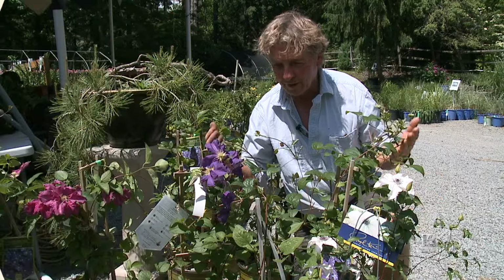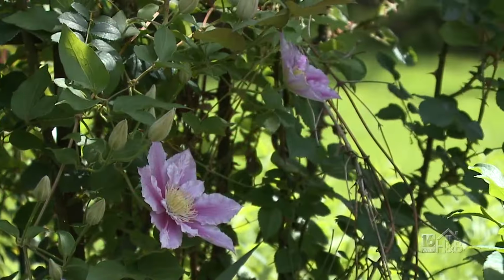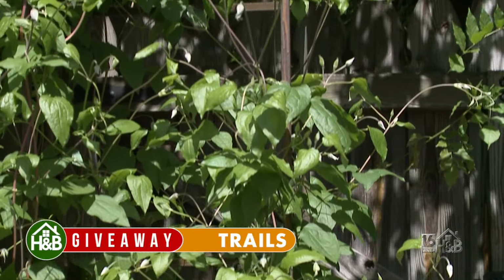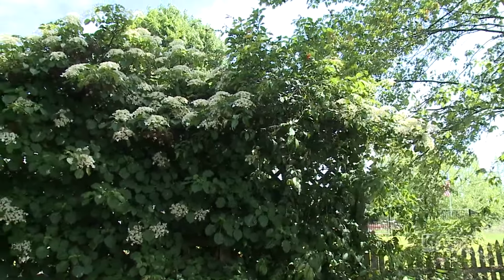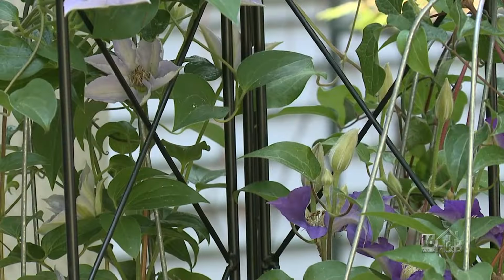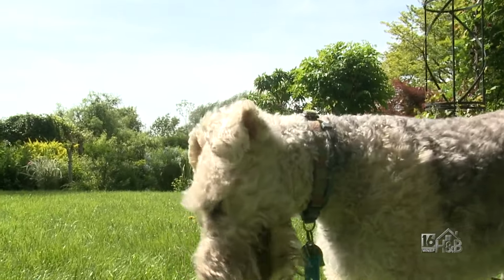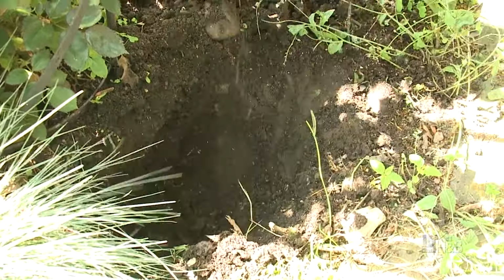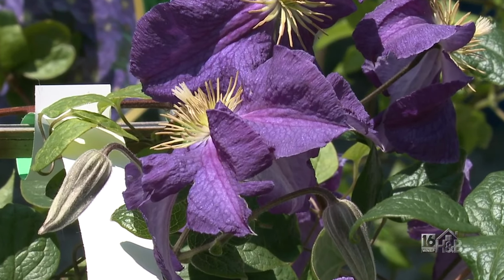How To Grow And Train Clematis